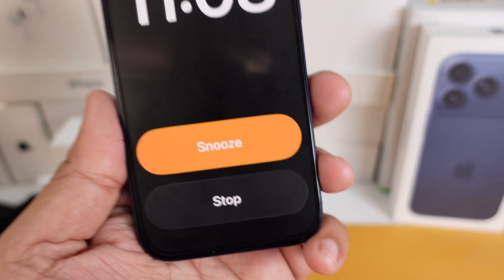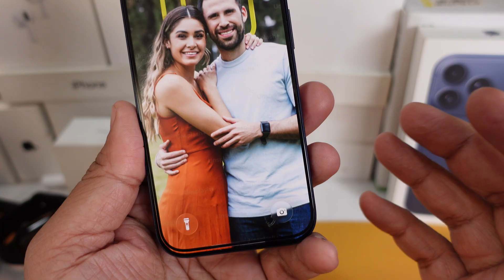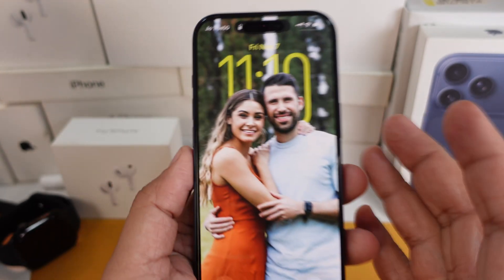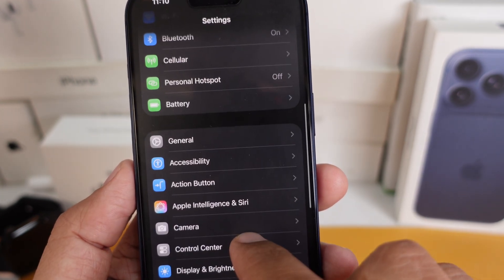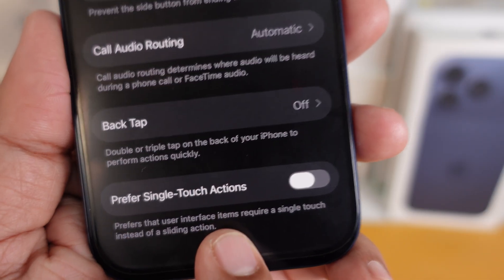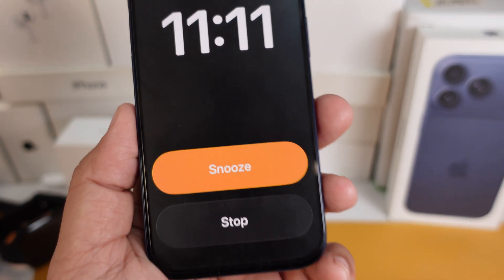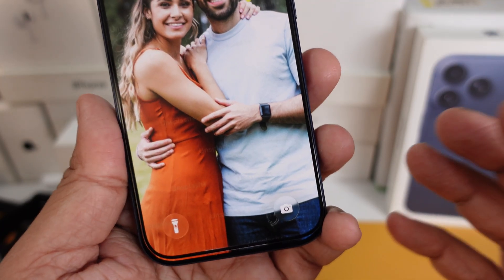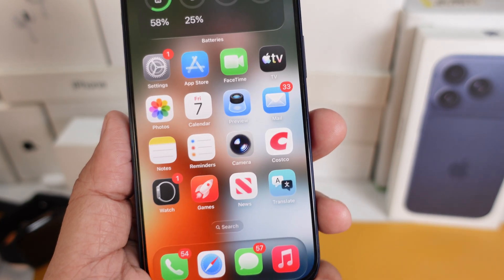How to Bring Back the Tap to Stop Alarm Button on iPhone - iOS 26.2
How to Bring Back the Tap to Stop Alarm Button on iPhone with iOS 26.